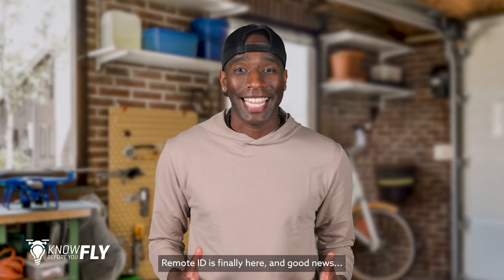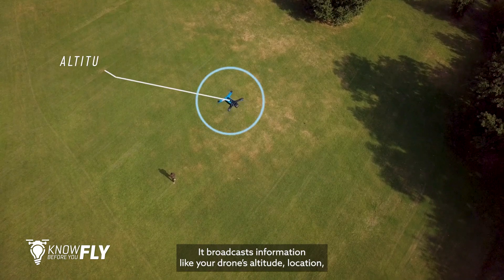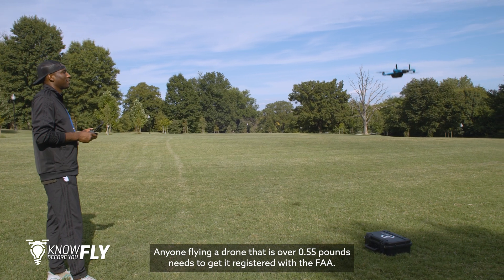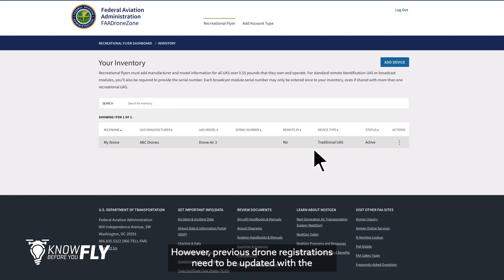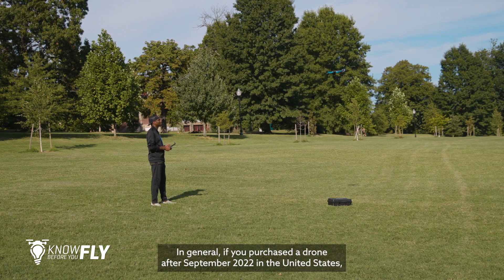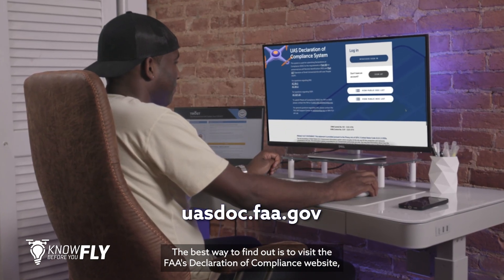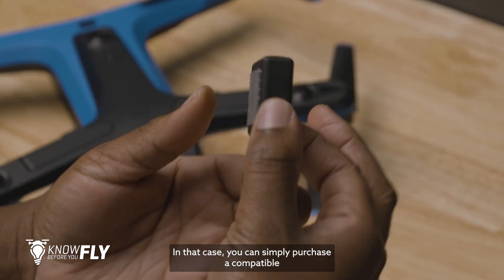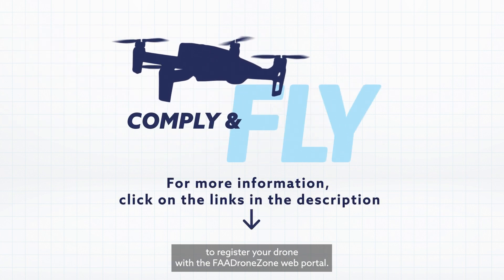Remote ID - Are You Compliant?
Remote ID is part of the drone registration process for all new registrations and may require existing registrations to be updated. So, how can you make sure your drone is compliant and ready to fly? Here’s easy-to-follow guidance:
• If you purchased a drone after September 2022 in the U.S., it should already be Remote ID compliant or have a software update available for download.
• To check on the status of your drone, visit the FAA’s Declaration of Compliance for a list of compliant drones and broadcast modules.
• If your drone is older, it likely will not have a software update available. In that case, you can purchase a compatible Remote ID Broadcast Module to attach to your drone so it’s compliant.

o FAA’s website on becoming a certified remote pilot.
o FAA’s Declaration of Compliance website. This system is used for submitting Declarations of Compliance (DOC) to the requirements of Part 89 for unmanned aircraft Remote Identification (RID) and Part 107 Operation of Small Unmanned Aircraft over People (OOP).
o Remote ID information from the KBYF partnership (FAA, AUVSI, AMA, CTA)
o Remote ID information